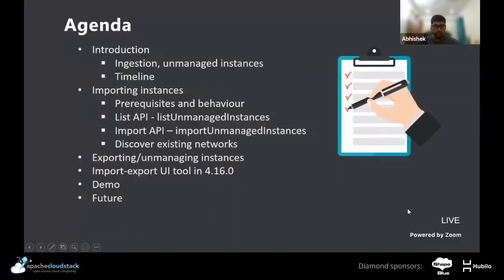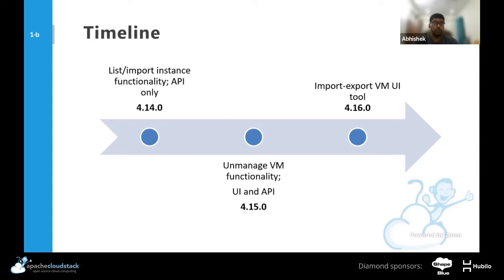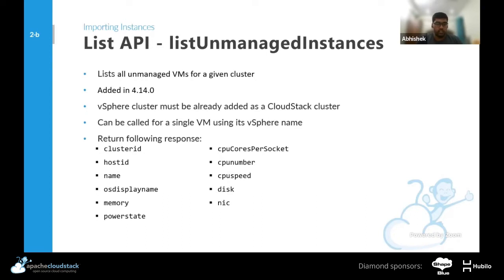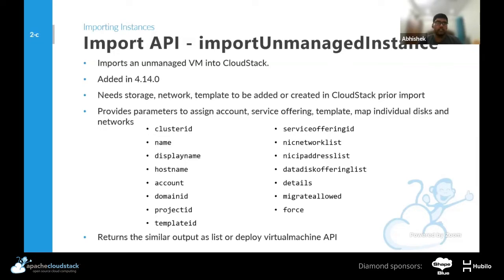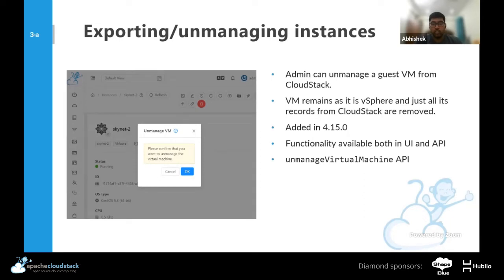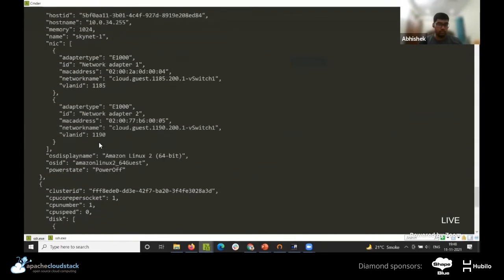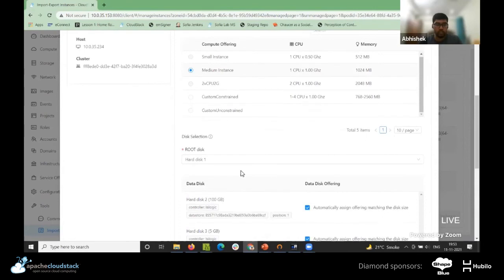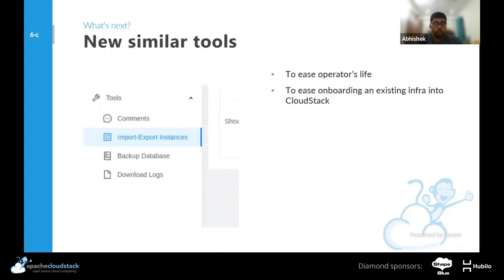VM Ingestion Importing and Exporting VMware Instances - CloudStack Collaboration Conference 2021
Session will provide an introduction to VM ingestion feature in CloudStack for VMware hypervisor, giving details about importing and un-managing virtual machines. As the ingestion feature was added in 4.14 release, session will cover the improvements and changes been since its addition. It will also give details about the recent changes especially with the UI making importing and un-managing VMs a much simpler process. Finally, the session will discuss future of VM import including support for other hypervisors and the concept of "Tools" in Apache CloudStack to board/migrate an existing infra.